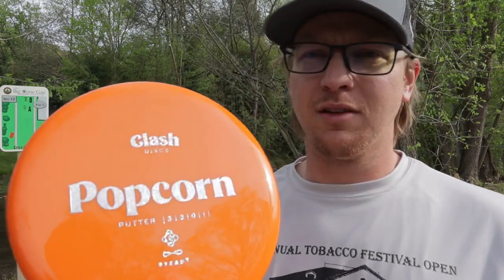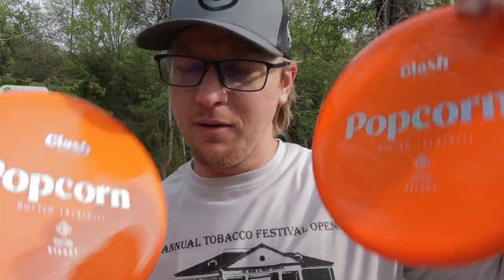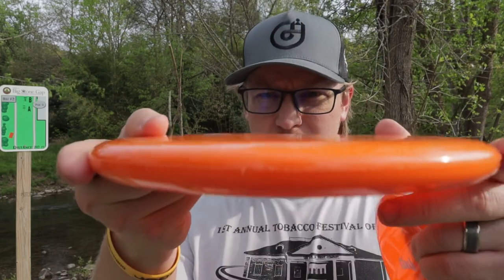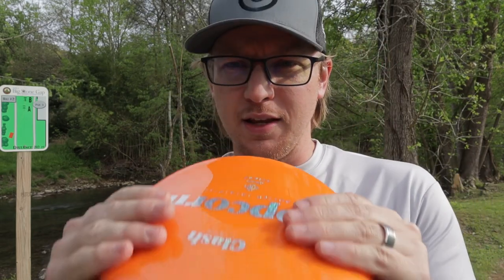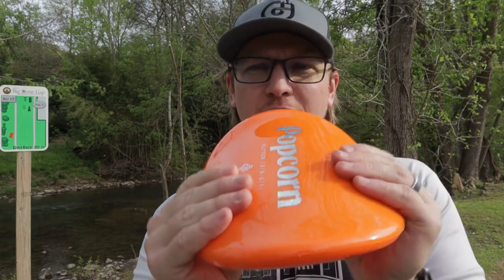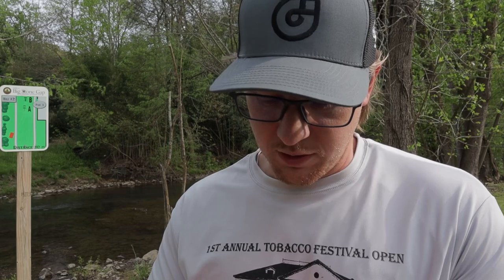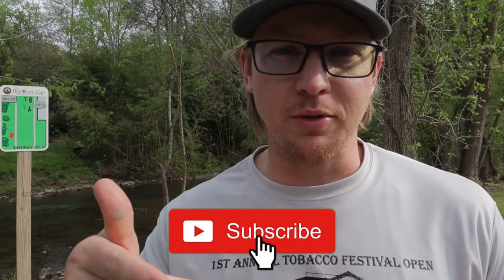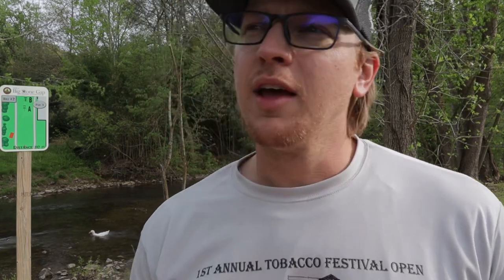Clash Discs Popcorn Putter *Steady Plastic*: Daddy Delp Disc Review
In this review i tried out the Popcorn putter from Clash Discs!  Its flight numbers are 3/3/0/1.  This disc is a very straight flying putter with a good amount of glide!  This is the type of putter that reacts well to different angles of release.  Low power hyzers it will hyzer, it will go straight and it will hold anhyzers!  Great throwing putter that you should give a try!